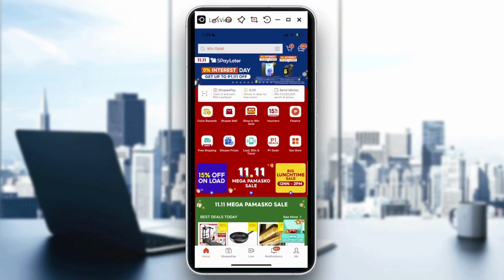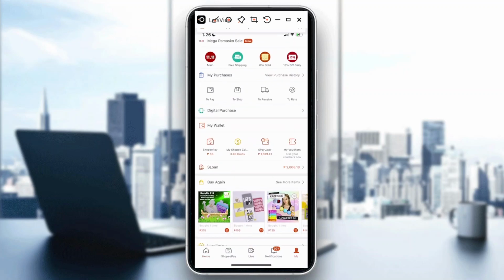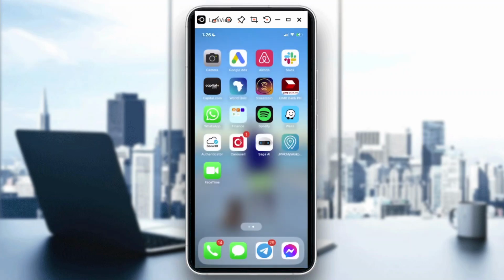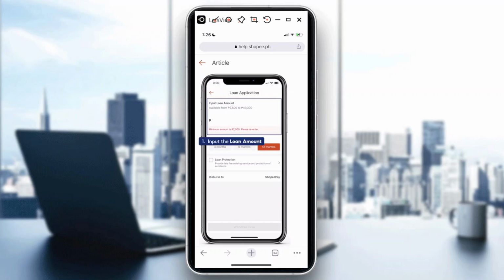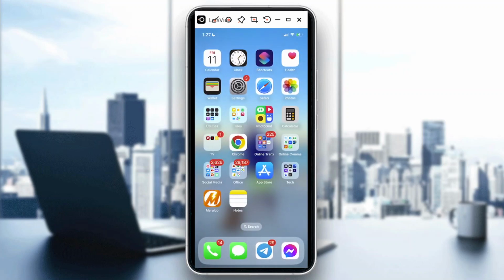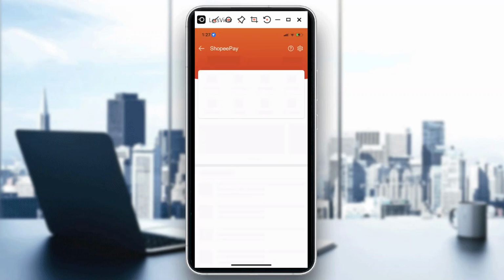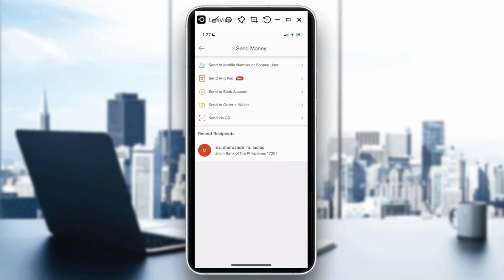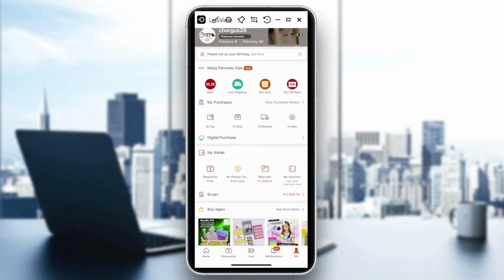How To Withdraw In Shopee Tutorial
Today I show how to withdraw in shopee tutorial,withdraw in shopee,shopee